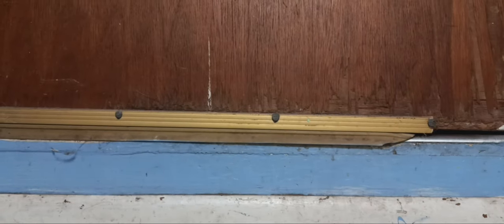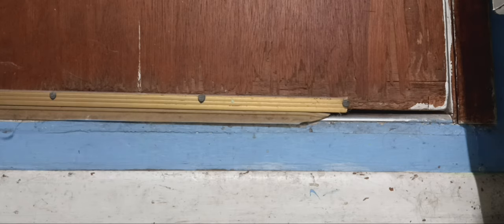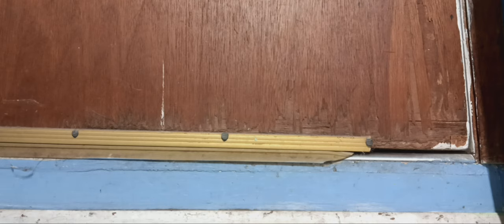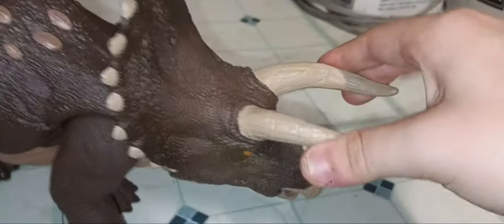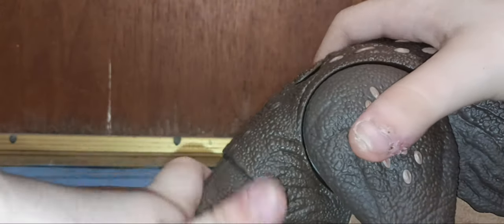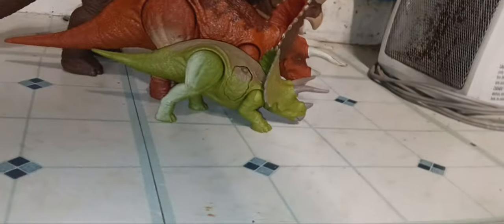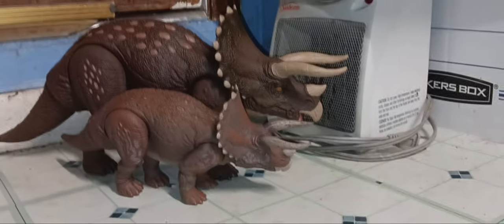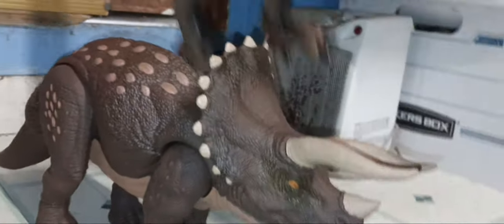JURASSIC WORLD DINO TRACKERS HABITAT DEFENDER TRICERATOPS REVIEW